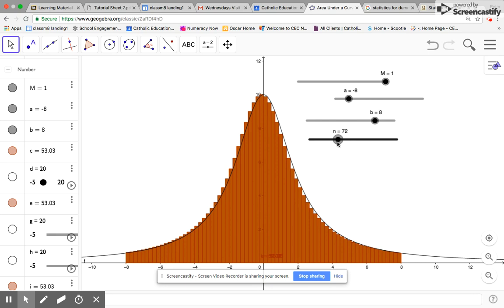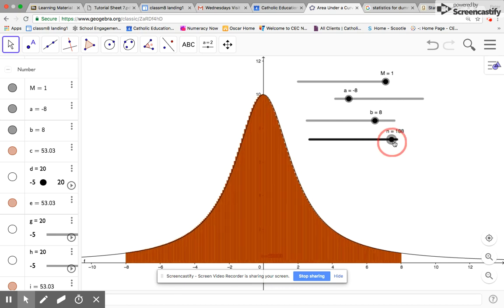Discrete to continuous probability